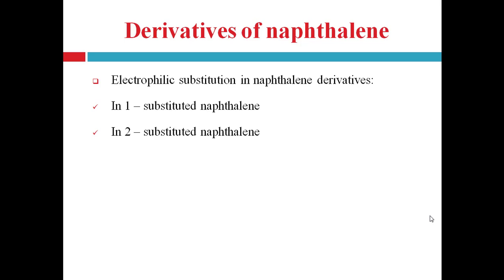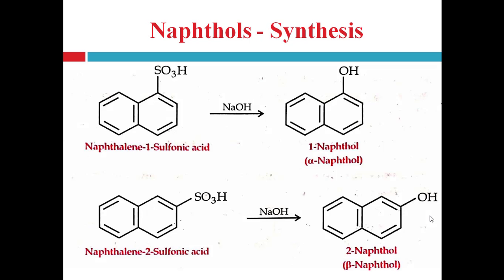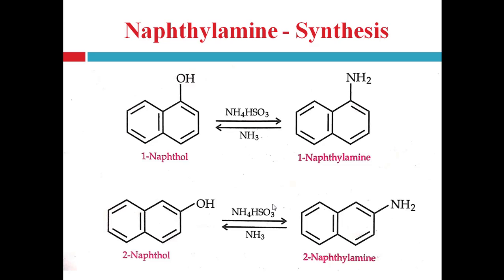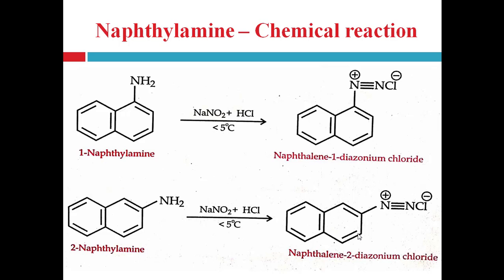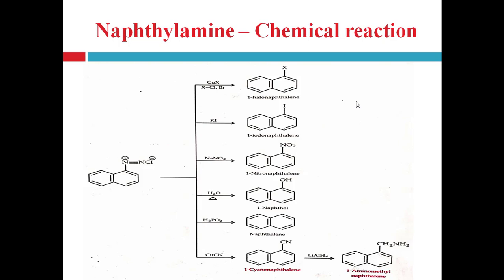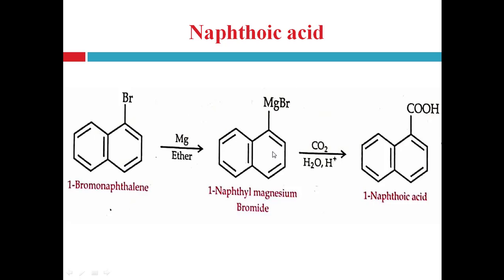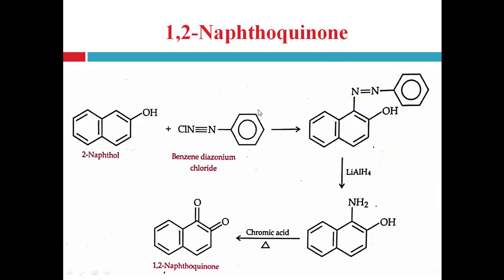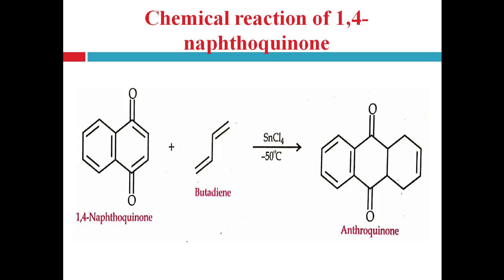Derivatives of Naphthalene || By Prof. B. B. Vaghasia